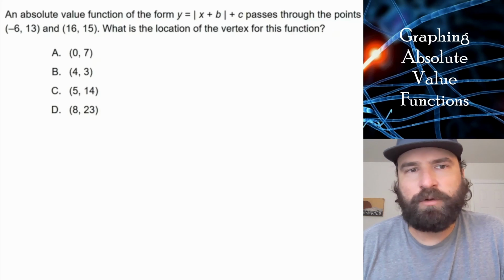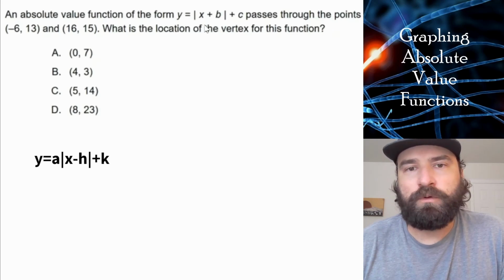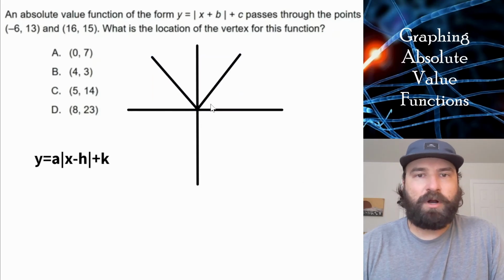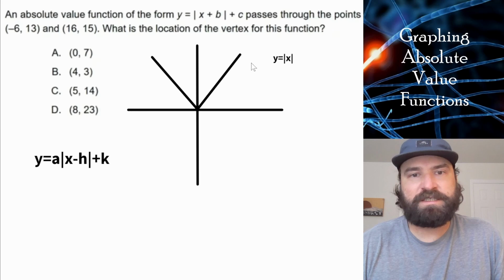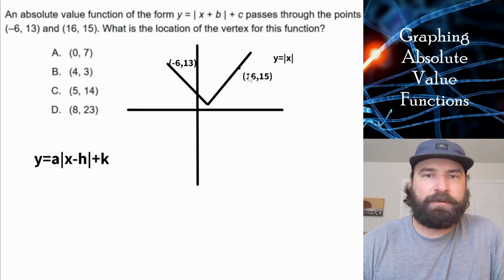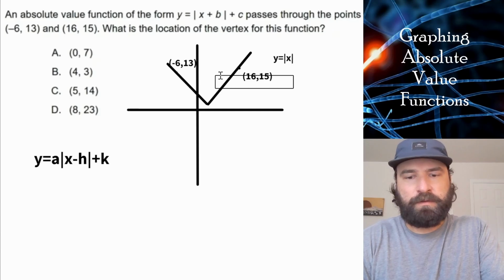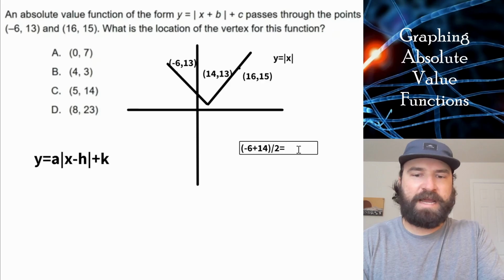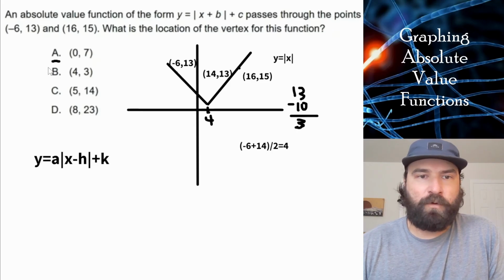MTEL QUESTION: ABSOLUTE VALUE GRAPH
A question from the secondary math MTEL about absolute value graphs